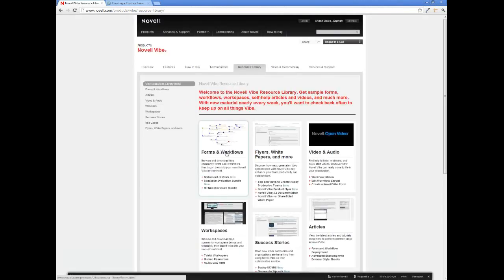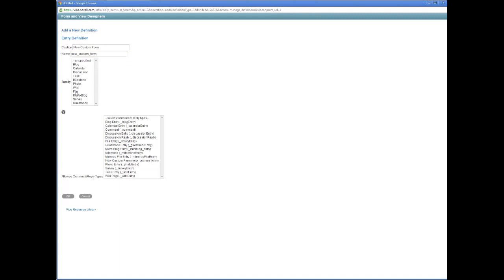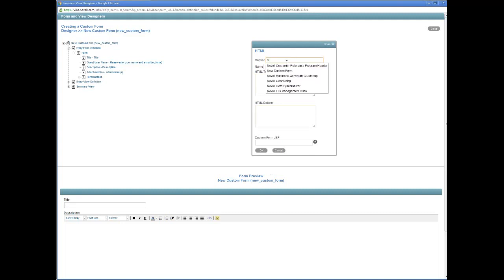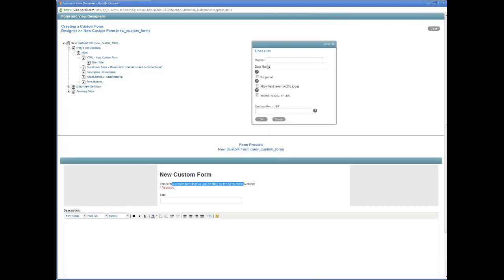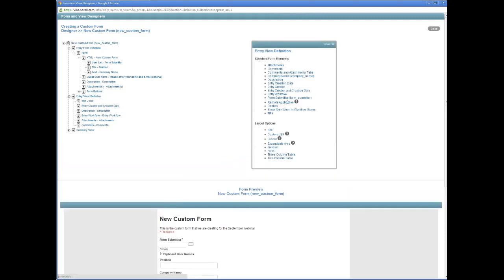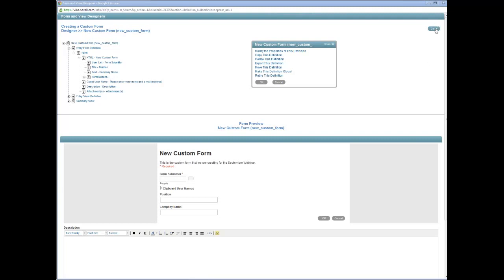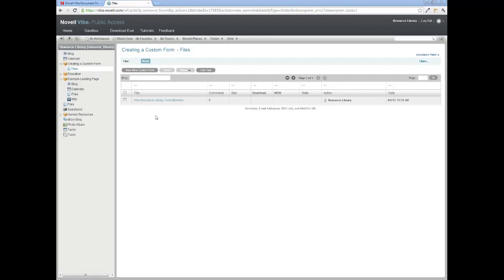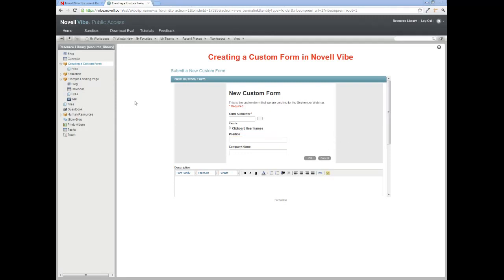Novell Vibe Webinar Series Creating Custom Forms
This webinar goes through the process of creating a custom form in Vibe. It shows how to build the form view, explains data names, and demonstrates how to customize the layout of your form. Watch this in conjunction with the Creating Custom Workflows webinar in order to configure a custom form and workflow together.